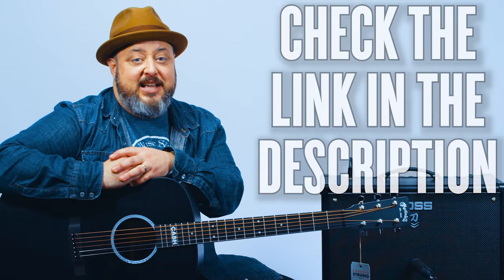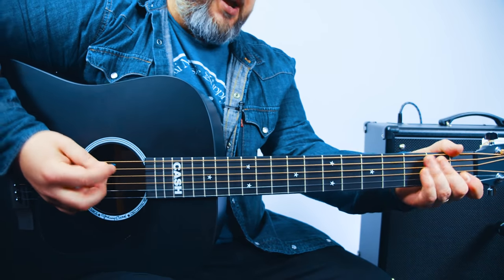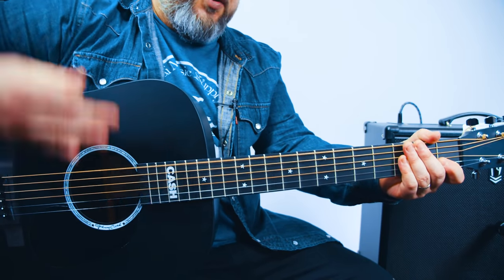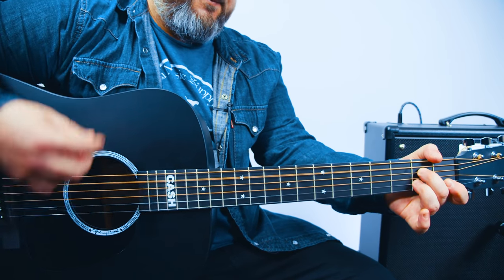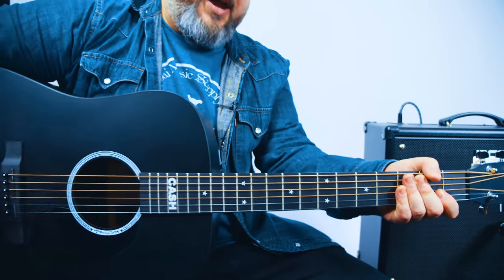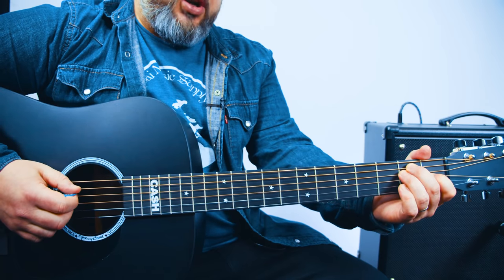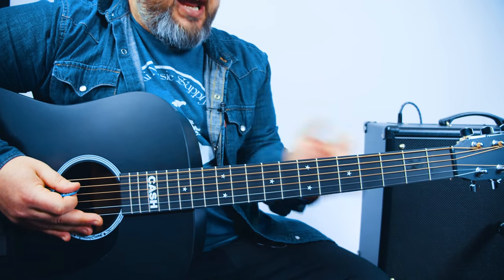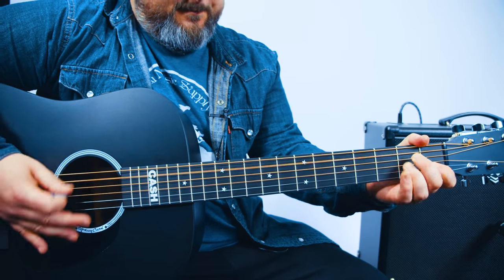Johnny Cash Strumming Patterns Lesson